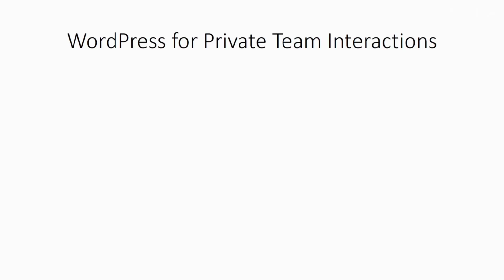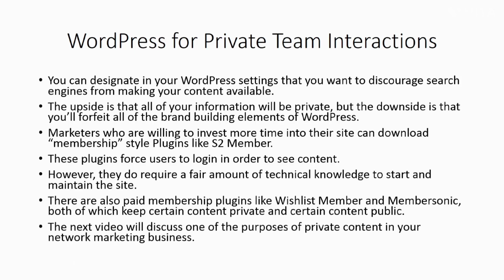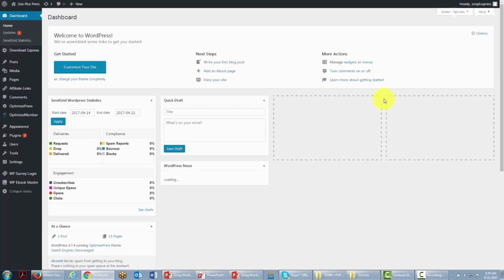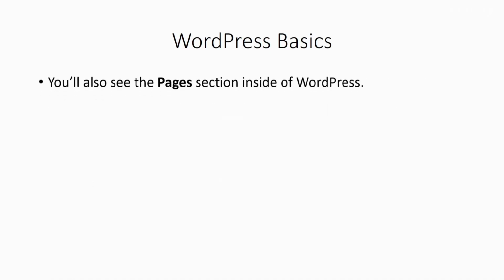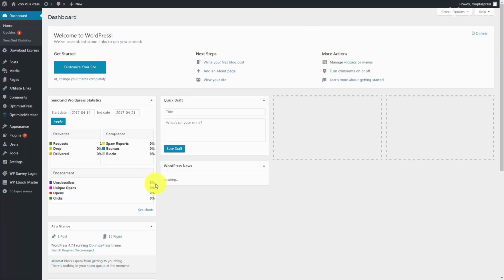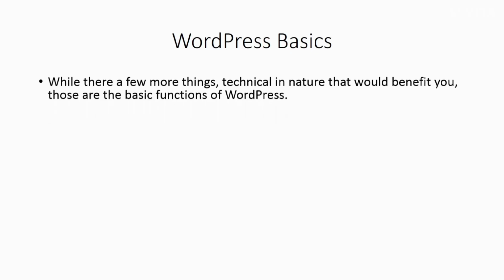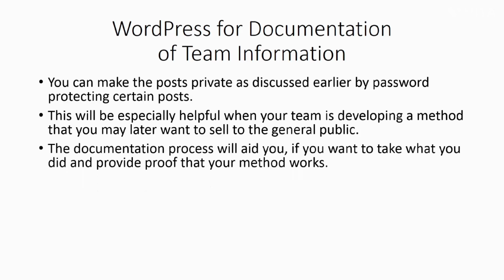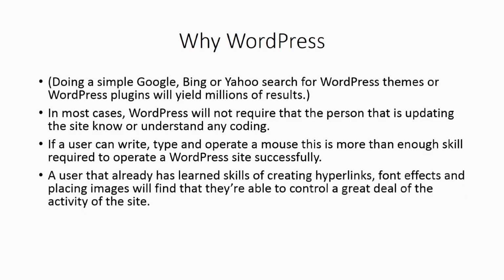Free video course of Online Homework Playbook .Part-2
Welcome to the Online Homework Playbook – your ultimate strategy guide to staying focused, organised, and successful while studying from home.

In today’s digital world, online learning has become the new normal—but managing homework without the structure of a classroom can be tough. This course is designed to help students build effective homework routines, eliminate distractions, and develop the self-discipline needed to excel in an online environment.

Inside this course, you’ll learn:

How to build a distraction-free homework setup at home

Techniques for managing time and creating daily schedules

Motivation strategies to avoid procrastination

How to break big assignments into manageable steps

Digital tools that support smarter and faster learning

Whether you're a school student, college learner, or parent supporting a child’s education, the Online Homework Playbook equips you with practical, easy-to-follow strategies for academic success—right from home.

Take the guesswork out of studying online. Start your journey to confident and productive learning today!

Let me know if you want a version targeted at parents, younger students, or professionals doing online courses.